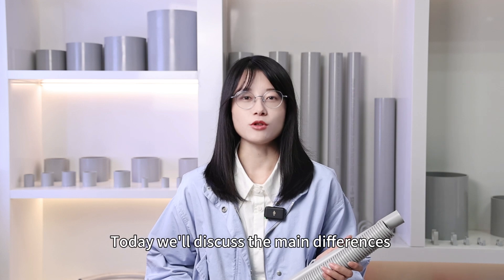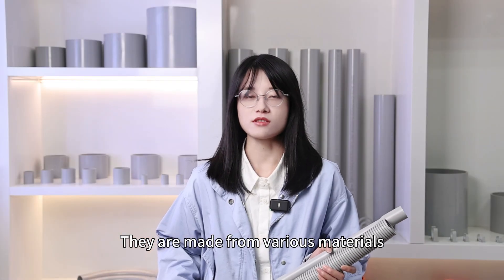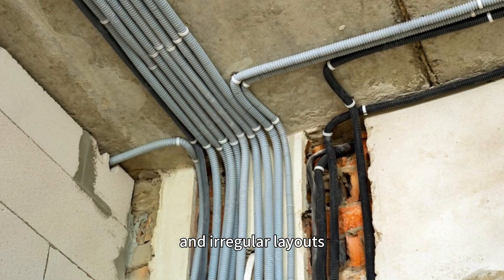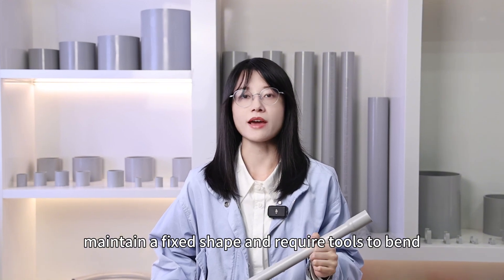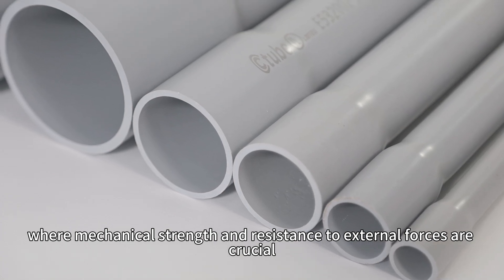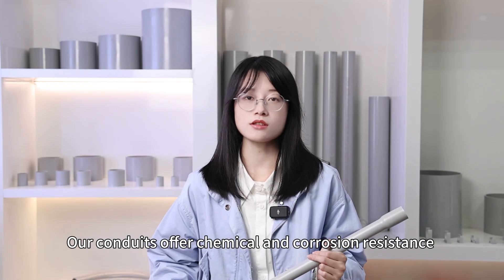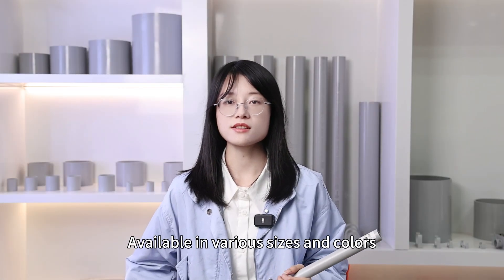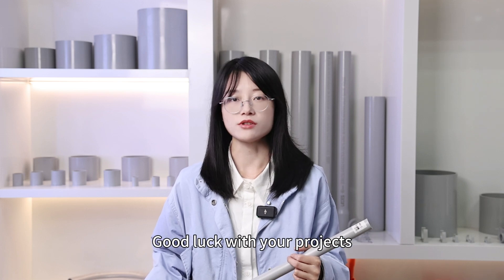Electrical Conduit Comparison: Flexible Conduit vs Rigid Conduit | Ctube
🎬 Welcome to Ctube's Channel
This video explores the key differences between flexible and rigid conduits.
00:09 🔄 What is flexible conduit?
Has a corrugated or smooth design for easy bending
00:22 ⚡ Why choose flexible conduit?
Great for tight spaces and irregular layouts, used in machinery wiring, automation systems, and areas with frequent movement.
00:37 🏗️ What is rigid conduit?
Strong & durable, best for outdoor, underground, and high-protection areas.
1:05 ✅ Conduit certification, features and types

Our Ctube Advantages:

- 10+ Years of Industry Experience
- Certified by UL 651, CSA, AS/NZS 2053, CE, ROHS, IEC etc
- Customization Support
- Complete Line of PVC Electrical Products
- The First UL Listed and CSA Certificed Manufacturer in China